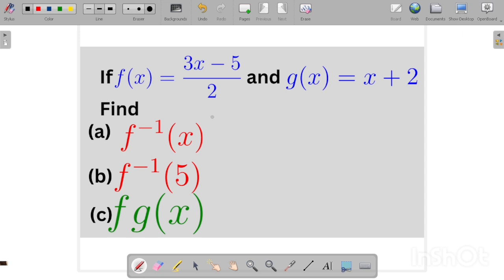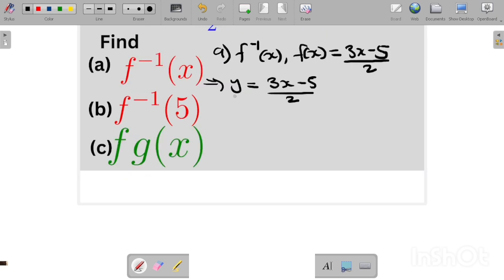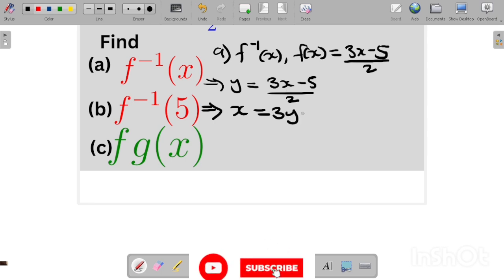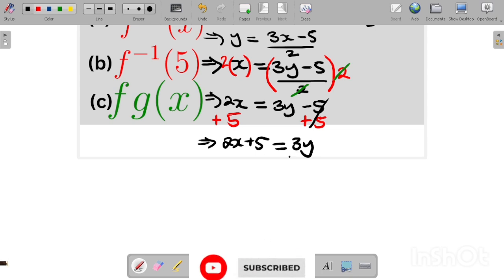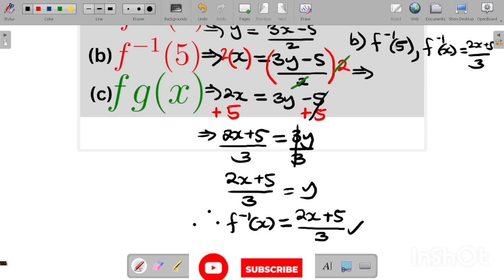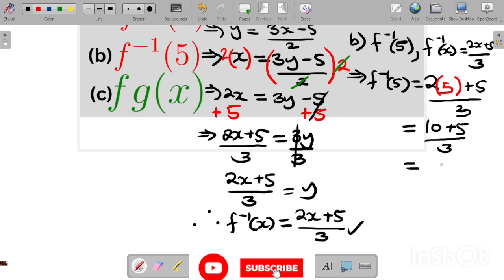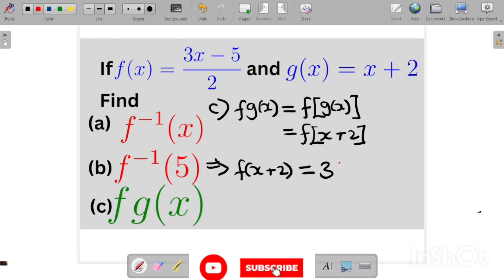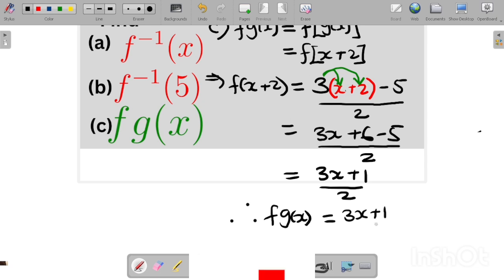Ace Your GCE: Step-by-Step Guide to Inverse & Composite Functions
In this step-by-step tutorial, we explore the concept of finding the inverse and composition of functions. We cover the necessary steps and techniques to identify the inverse of a function and how to compose two functions together. With detailed examples and clear explanations, you'll gain a solid understanding of these fundamental concepts in mathematics.